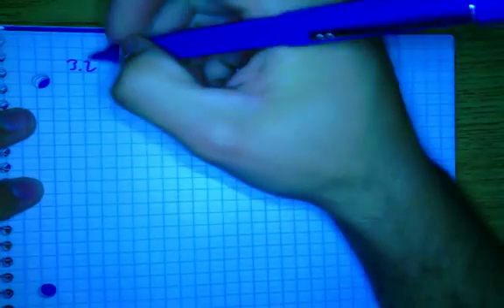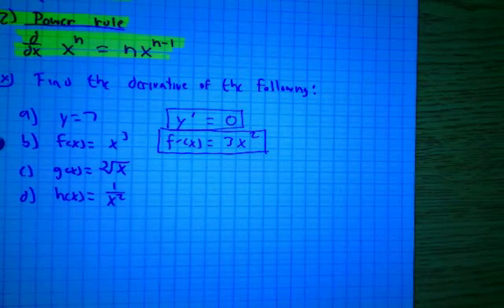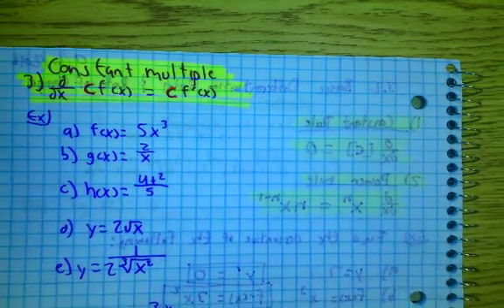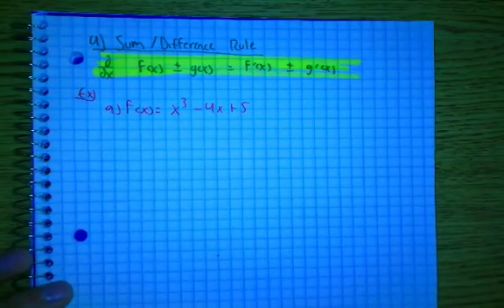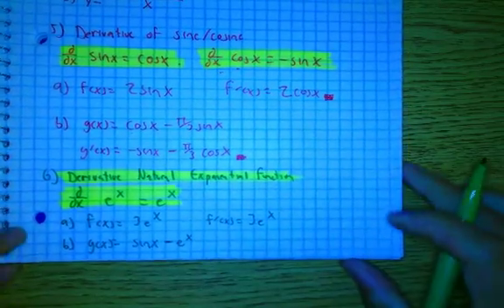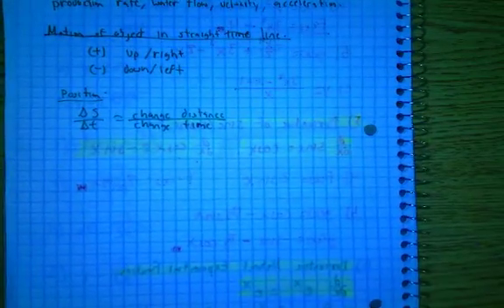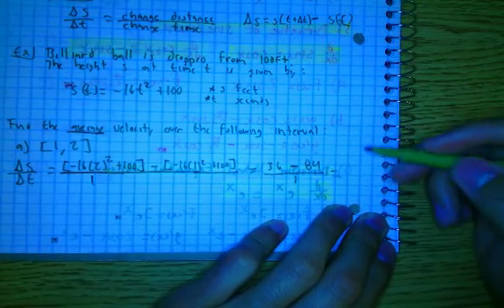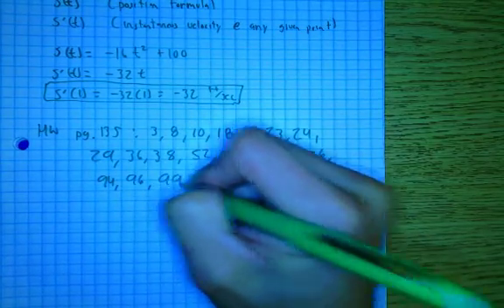3.2 Basic Differentiation Rules